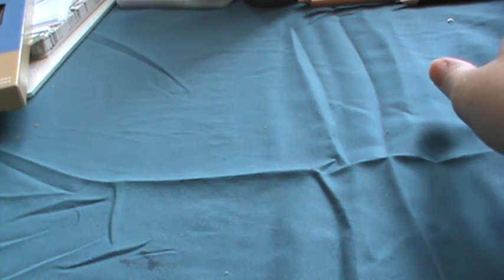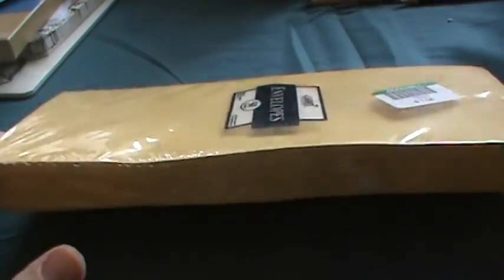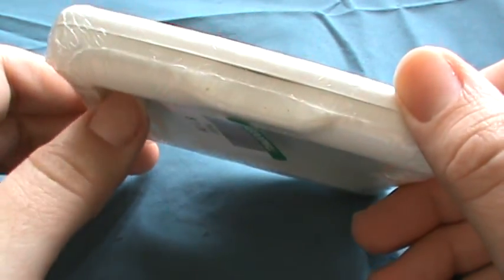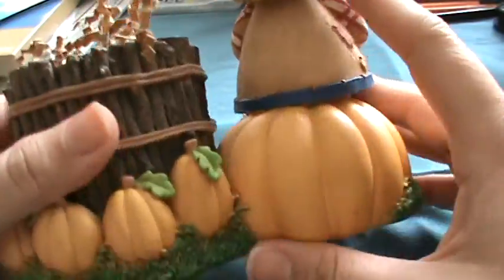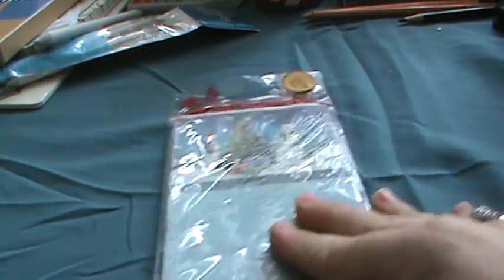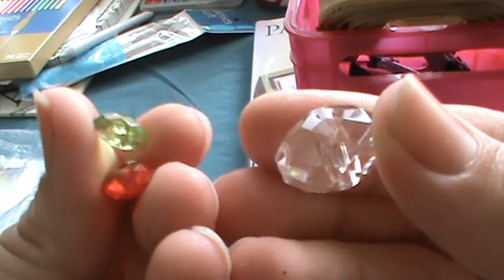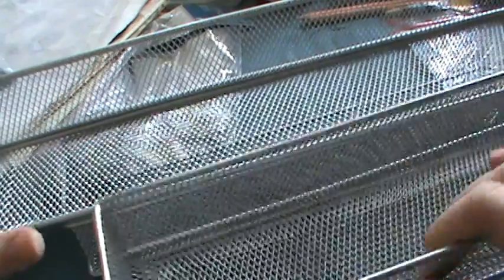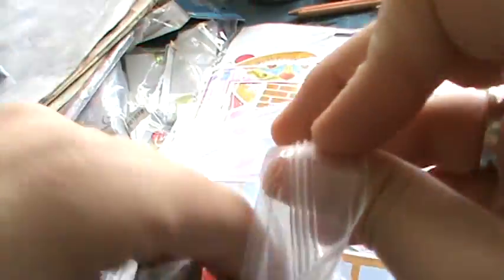Michaels and GoodWill Crafty Scrapbooking haul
Here are some things I found today!! Let me know what you think!!